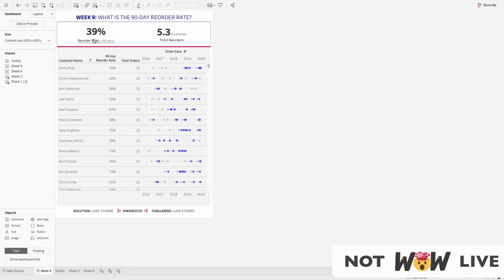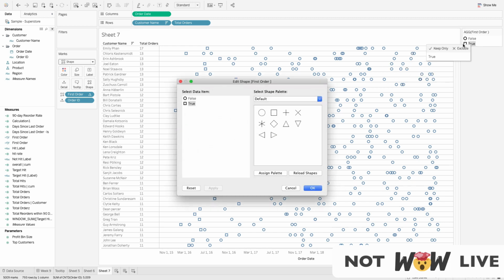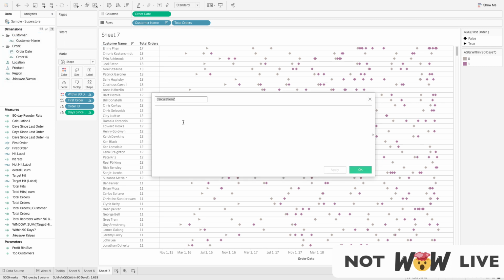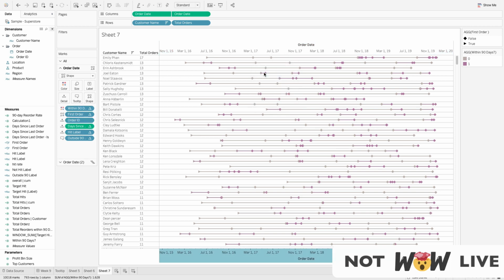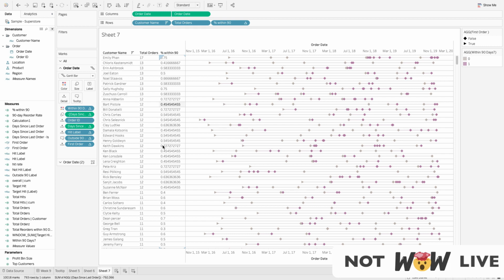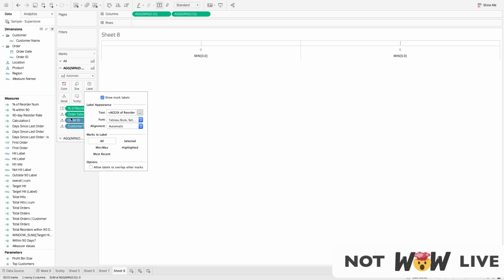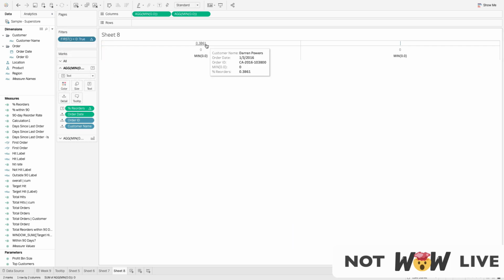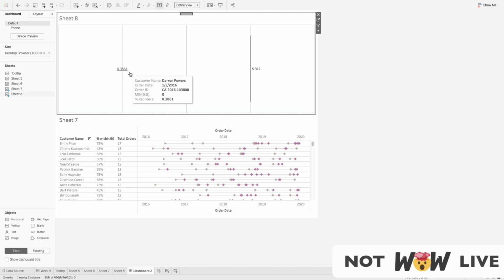What is the 90-day re-order rate? | Week 9 | 2020 | Workout Wednesday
In this video Tableau, Zen Master Luke Stanke shows you how to re-create the Week 9 2020 Workout Wednesday Challenge.

Here are some useful calculations:
// Total Orders
{FIXED [Customer Name] : COUNTD([Order ID])}

// First Order
FIRST() = 0

// Target Hit
// be sure to change this calc since
// YouTube doesn't allow the traditional "‹" sign
IF [Days Since Last Order] ‹= 90
THEN 1
ELSE 0
END

// Hit Label
IF [Target Hit] = 1
THEN "Within 90" END

// Not Hit Label
IF [Target Hit] = 0
THEN "Over 90"
END

//Size
LOOKUP(MIN([Order Date]), -1) - LOOKUP(MIN([Order Date]),0)

// Total Reorders within 90 Days
WINDOW_SUM([Target Hit])

// Total Orders
{COUNTD([Order ID]) - COUNTD([Customer Name])}

// 90 Day reorder Rate
IF FIRST() = 0
THEN [Total Reorders within 90 Days]/MIN([Total Orders])
END

// Total Reorders
MIN([Total Orders])/COUNTD([Customer Name])